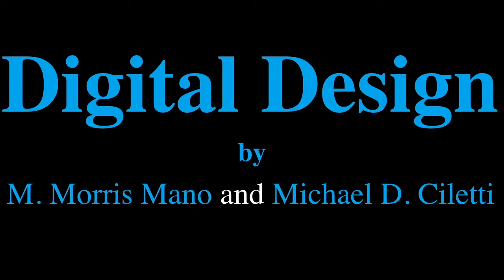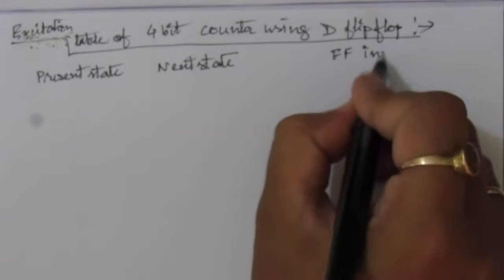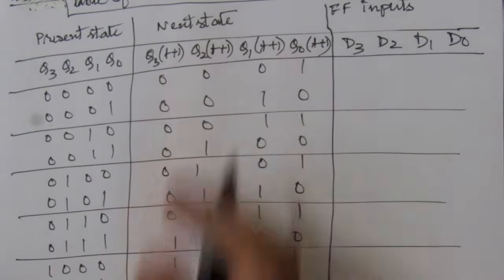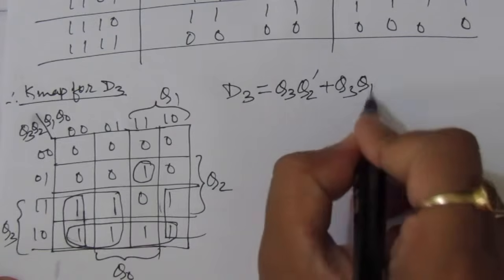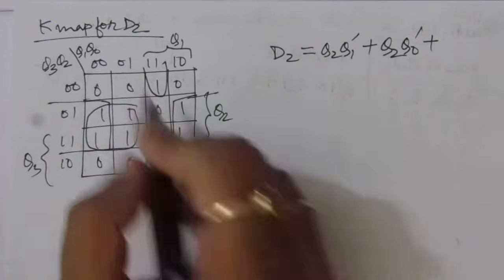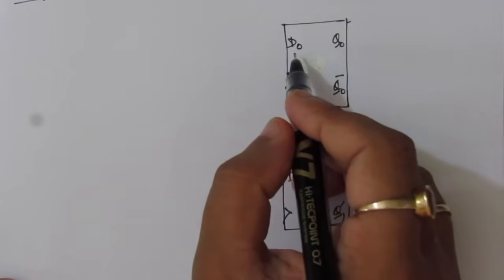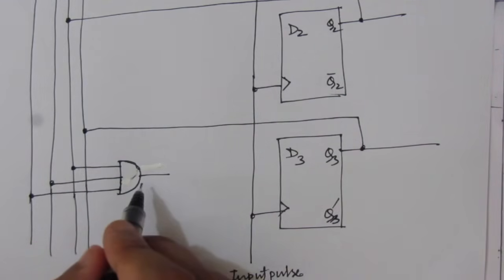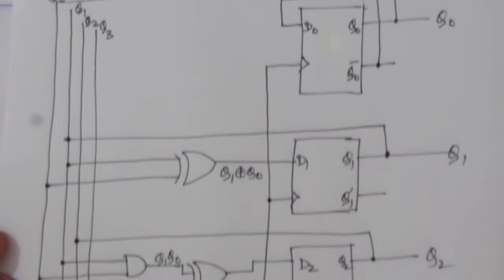Q. 6.17: Design a four‐bit binary synchronous counter with D flip‐flops || Complete design steps